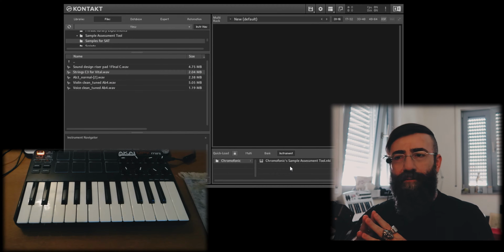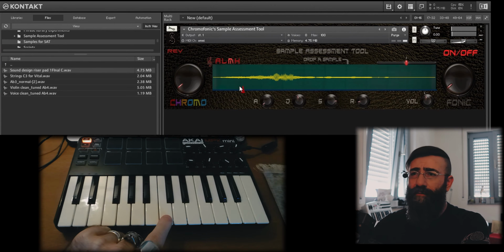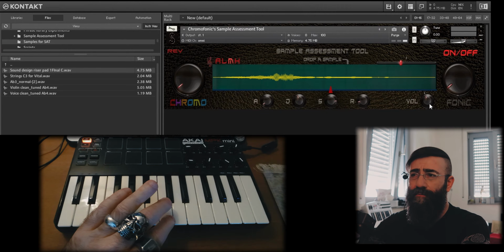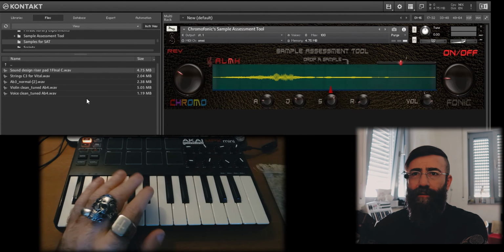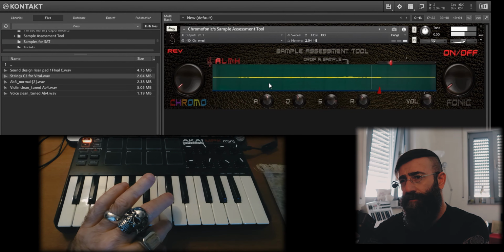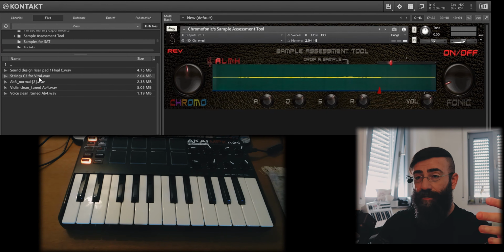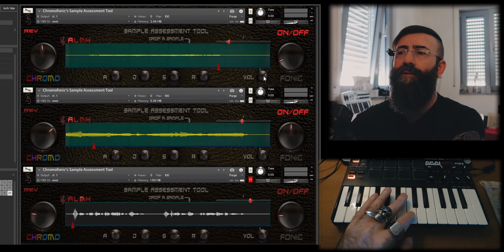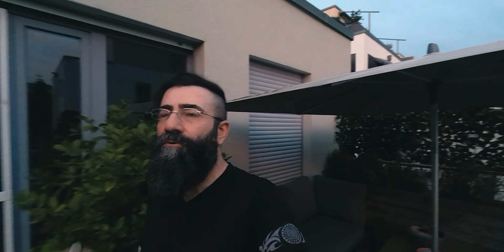Virtual Instrument Library Acquisition Syndrome (VILAS) Therapy With This FREE Tool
In this episode, we start our VILAS (Virtual Instrument Library Acquisition Syndrome) therapy sessions with my Chromofonic's Sample Assessment Tool. This tool will inspire you to use your samples and encourage you to delve deeper into the wonderful world of sampling, sound design and saving money.

Many thanks to the Kontakt developers community for inspiration and help!

Chapters:
0:00 Intro
0:51 Your Present
2:38 Chromofonic's Sample Assessment Tool
4:00 Use Case One : Assess Your Samples
10:50 Use Case Two : Sound Design and Resampling
13:58 VILAS Therapy
14:18 Outro and Thanks